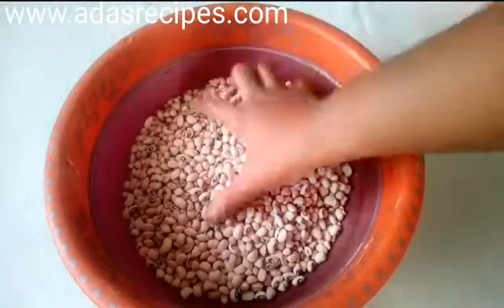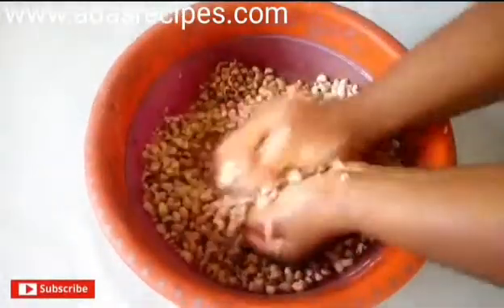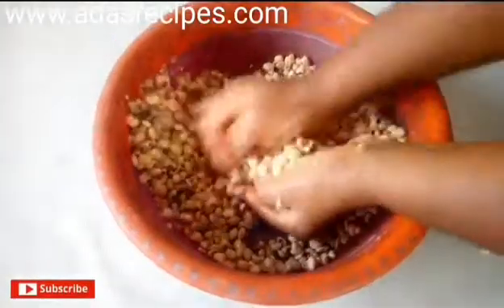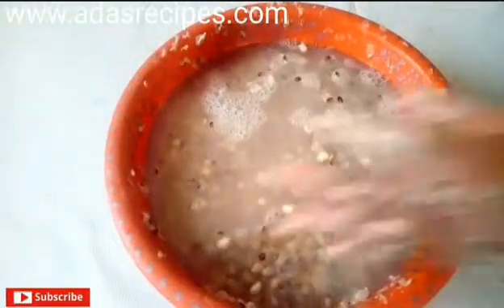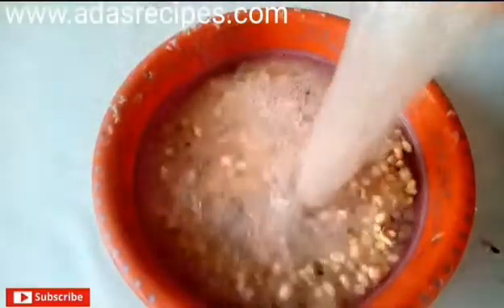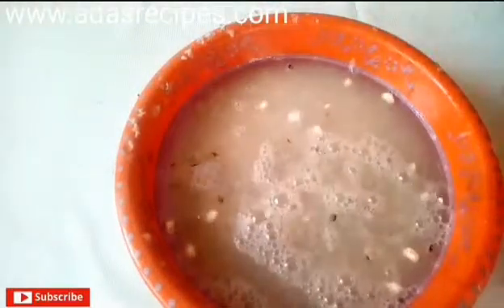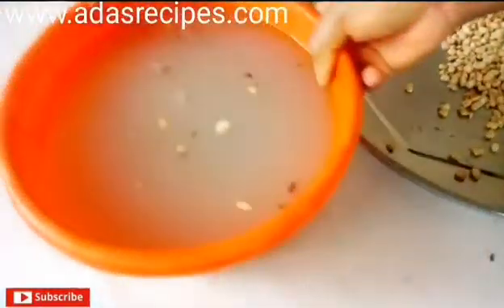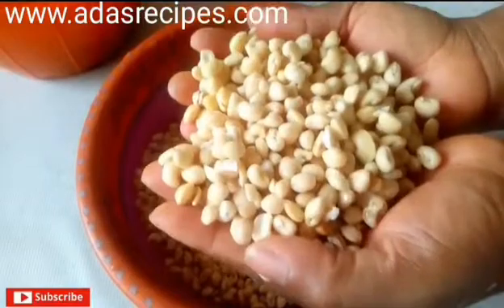In 5 minutes wash beans for moi moi and akara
In this video you will know how to wash beans for moi moi and Akara in 5 minutes!